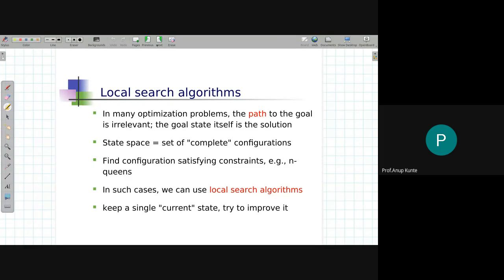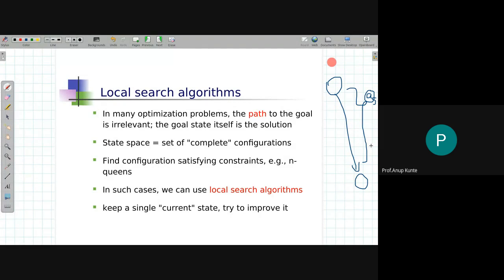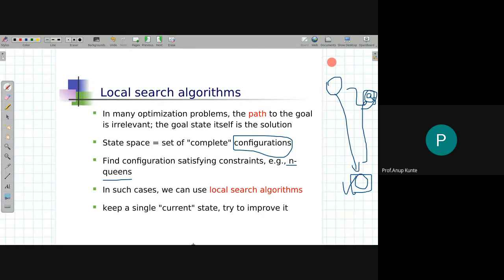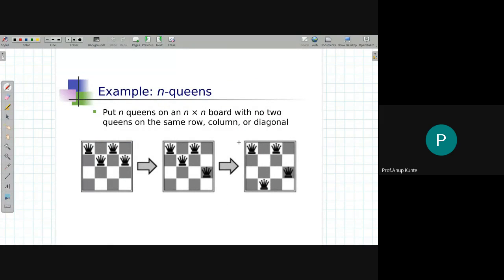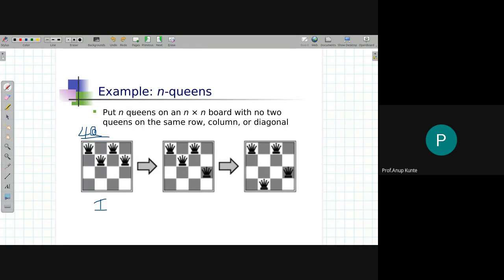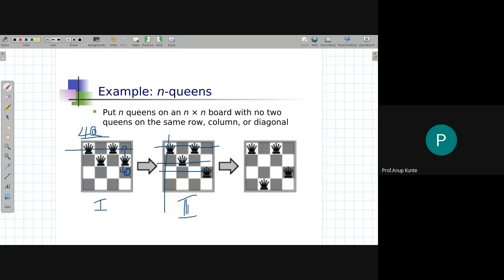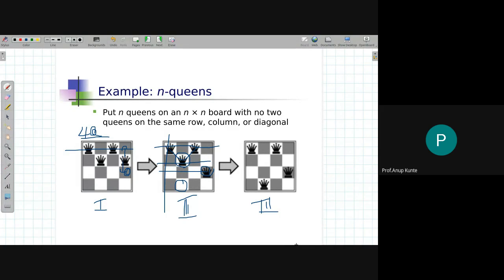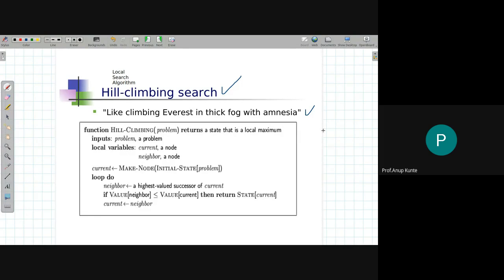BE IT Lecture 16 030921 02-03 Part 03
Lecture 16 AY 21-22 BE IT Part 03 of 04.
Topic: Informed Search Methods : Local Search, Hill CLimbing